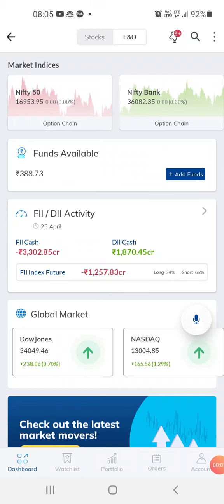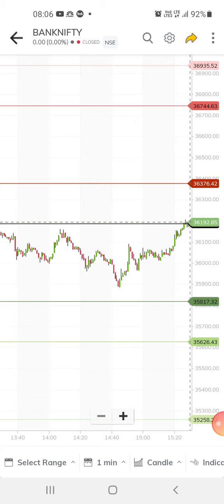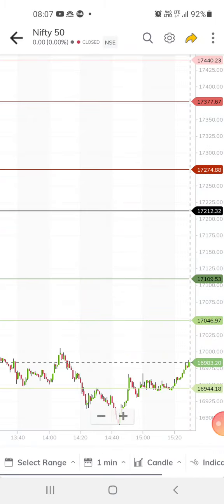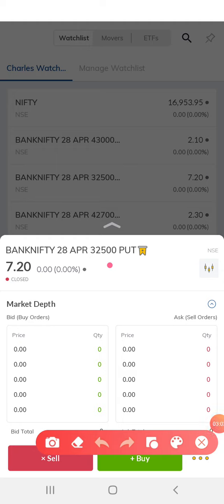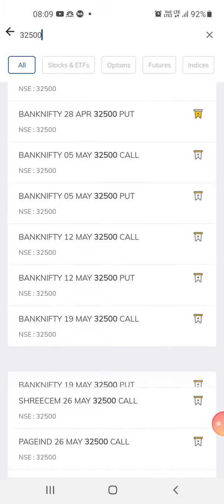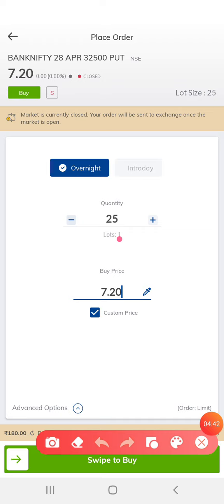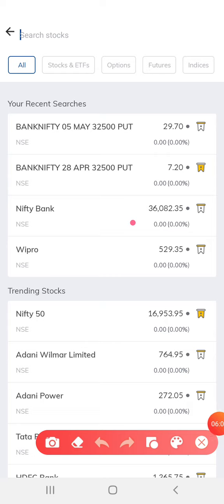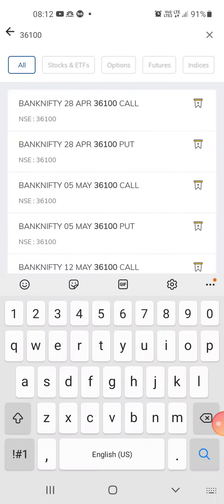Ghansoli Today' s options trading just before the expiry day